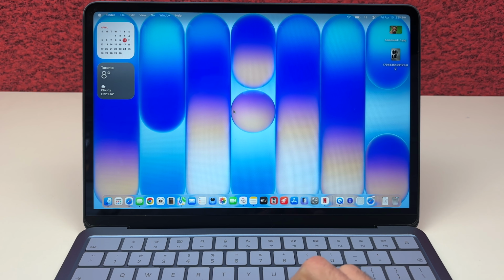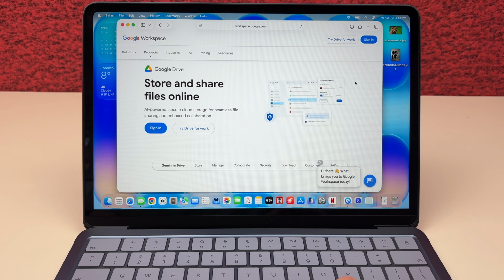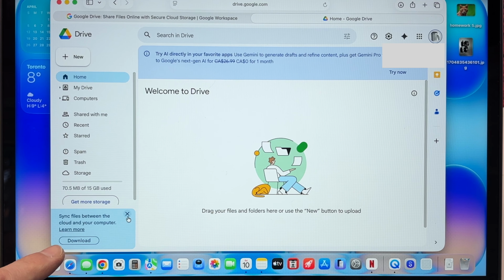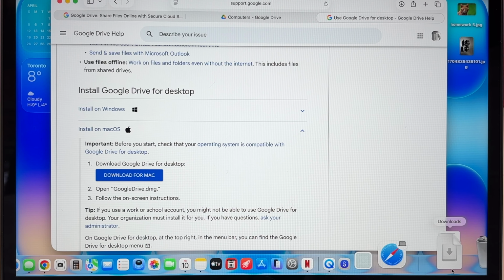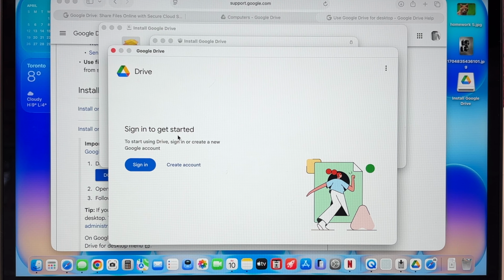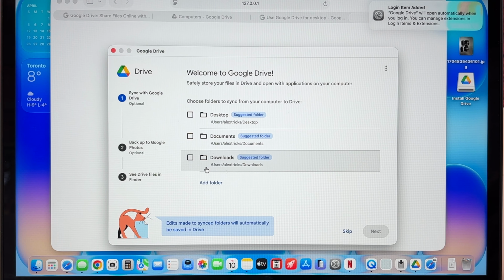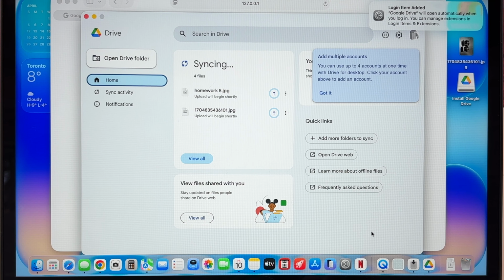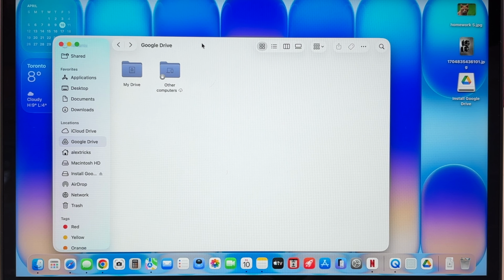MacBook Neo : How to Download & Install Google Drive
How to download and install Google Drive on the  MacBook Neo.